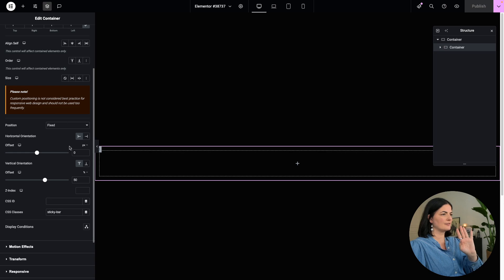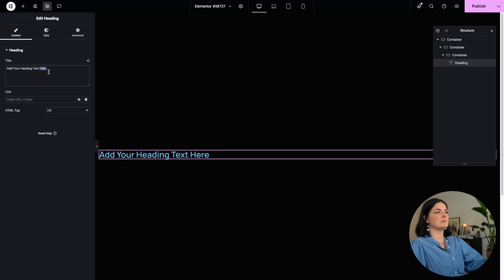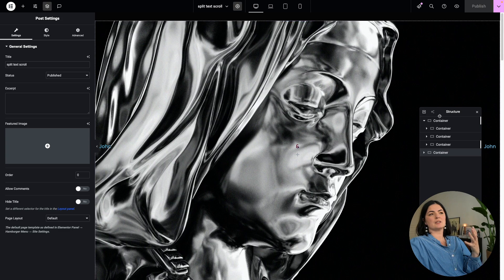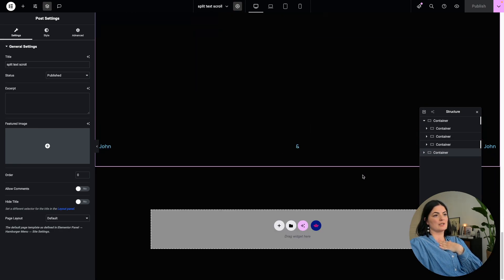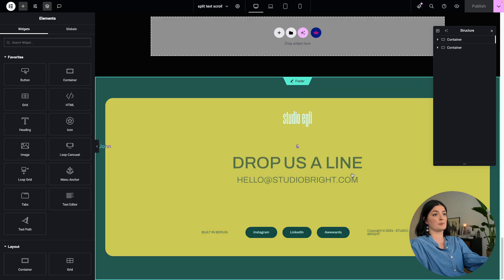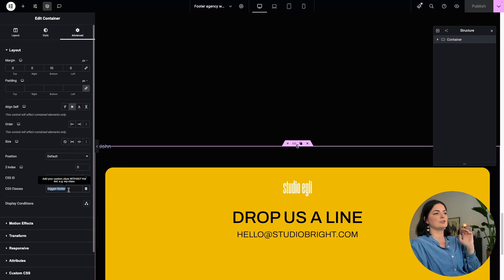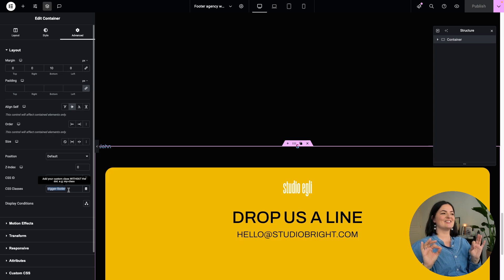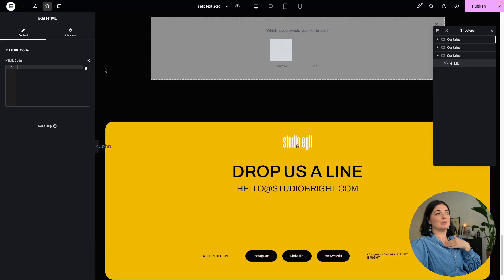GSAP SPLITTING TEXT ON SCROLL - Elementor Wordpress Tutorial Flex Container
heeey! Today we're building another cool GSAP feature inspired by this Have fun!

Timestamps:

00:00 Intro
00:52 Demo
15:31 Outro

🟠 TRY ELEMENTOR

🟠 TRY HOSTINGER